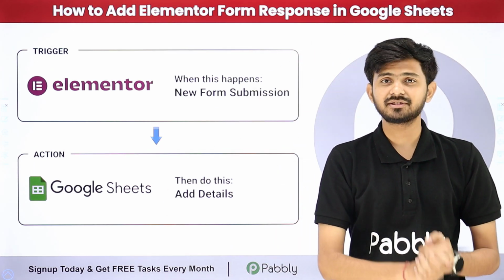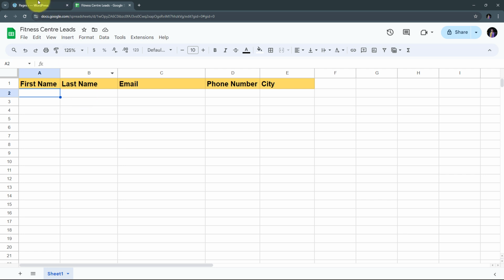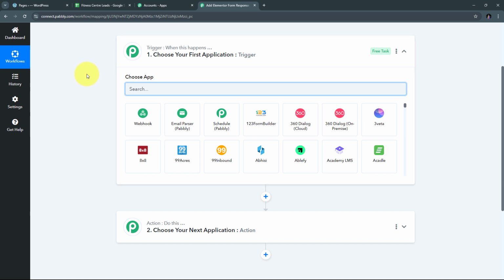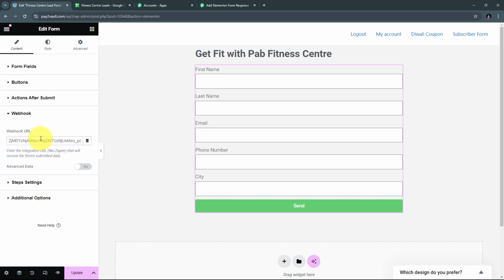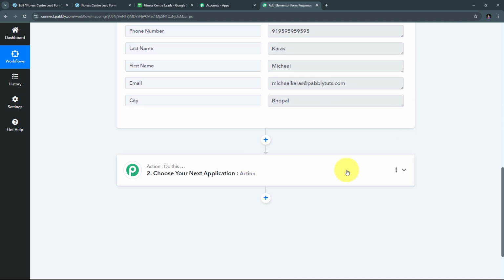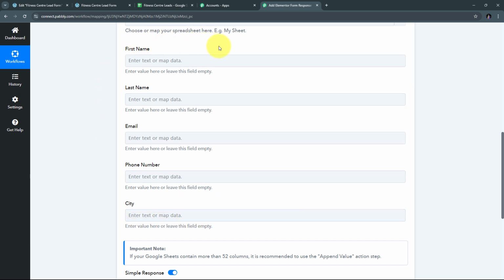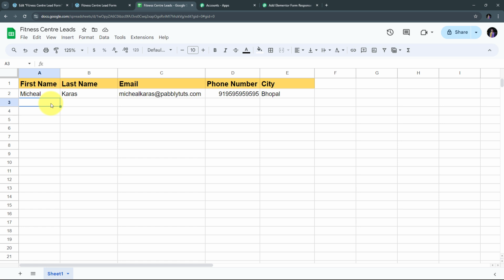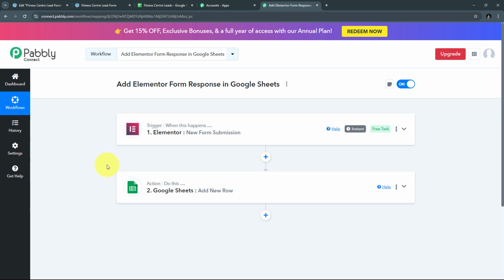How to Add Elementor Form Response in Google Sheets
In this tutorial, we'll guide you through the process of automatically adding Elementor form responses to Google Sheets.

Elementor is a popular WordPress page builder that enables you to create custom forms, while Google Sheets is a versatile spreadsheet application. By integrating Elementor with Google Sheets, you can seamlessly collect and organize form responses in real-time without manual data entry.

Follow our step-by-step instructions to set up this automation, ensuring that all form submissions are instantly recorded in a designated Google Sheets file, helping you manage and analyze form data more efficiently.

Use Case:
Imagine you own a small fitness studio and use Elementor to create a sign-up form on your website for new members. Each time someone fills out the form to join or inquire about classes, you want to keep track of their details effortlessly. By connecting your Elementor form to Google Sheets, every new sign-up can be automatically recorded in a spreadsheet.

Benefits of Pabbly Connect:

1. Automation: Save time, money, and resources by automating tasks.

2. Integration: Connect various web services to create efficient workflows.

3. Security: Enjoy industry-standard security for your data.

4. Scalability: Easily add new applications and services to your workflow.

5. Cost-effective: Choose from plans suitable for different business sizes, with no charges for internal tasks.